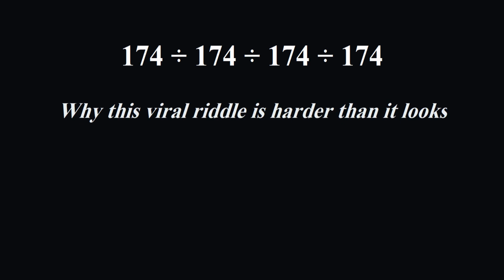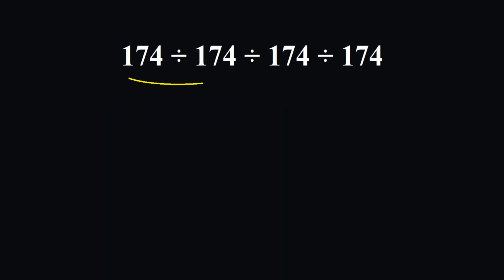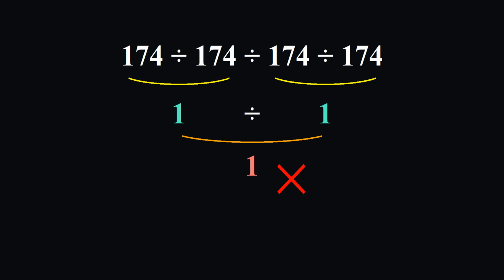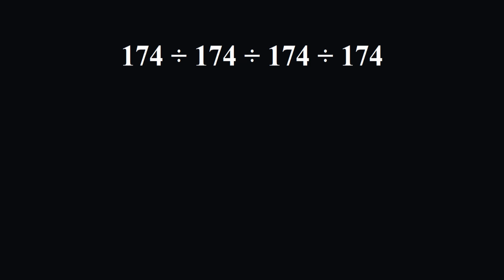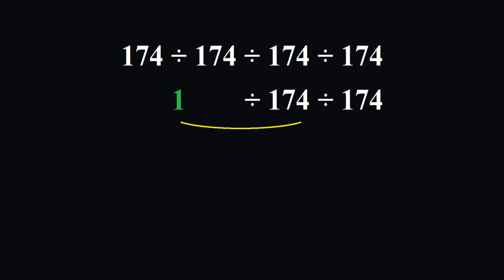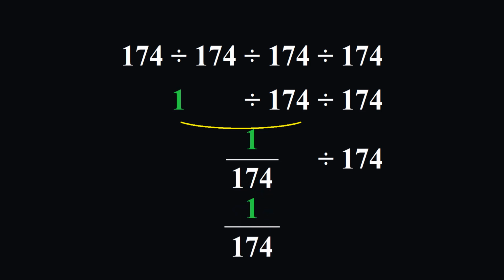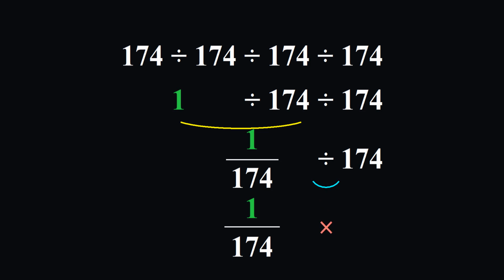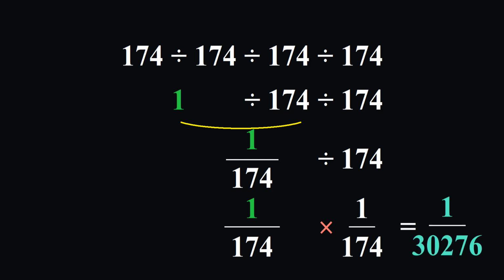Why this viral riddle is harder than it looks